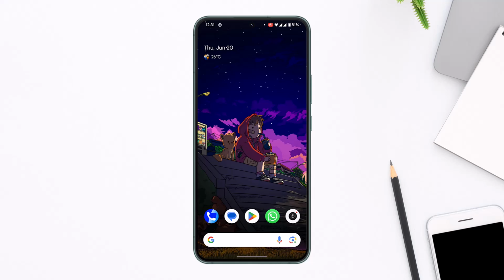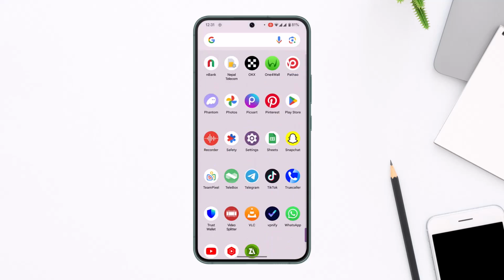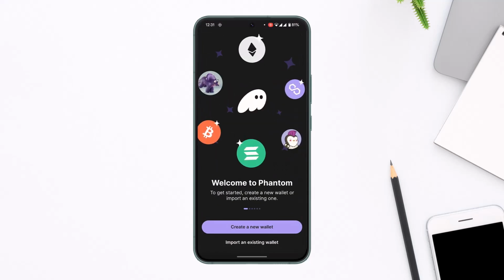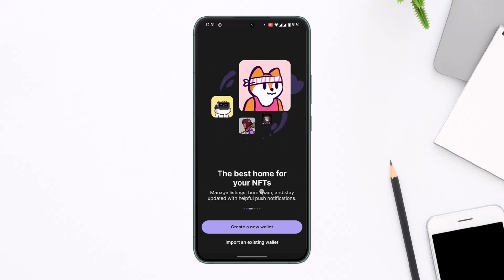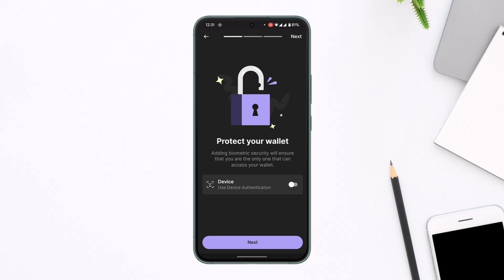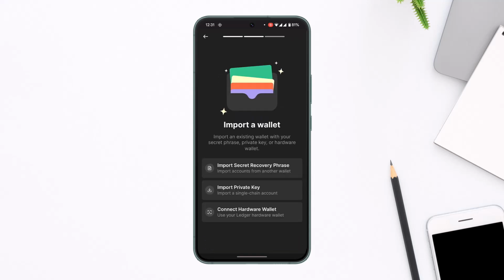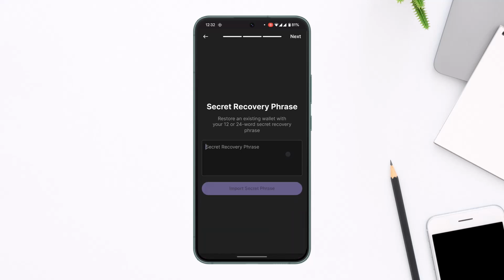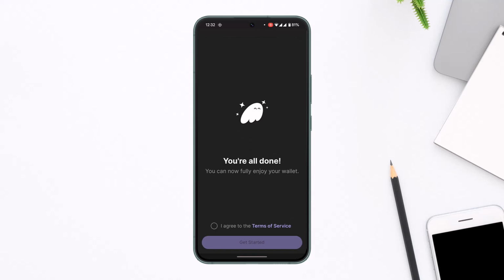How to Login to Your Phantom Wallet App 2024? Phantom Wallet App Sign In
Learn how to access your Phantom Wallet app, whether you're a new user creating a wallet for the first time or an existing user importing your wallet. This step-by-step guide will demonstrate how to import your wallet using your secret recovery phrase or private key, ensuring you can securely manage your digital assets.

Chapters:
0:00 - Introduction
0:22 - Creating a New Wallet vs. Importing an Existing Wallet
0:32 - Importing Your Secret Recovery Phrase or Private Key
0:44 - Completing the Import Process